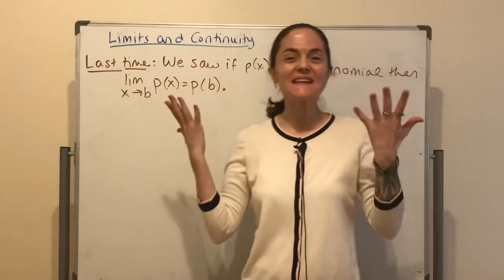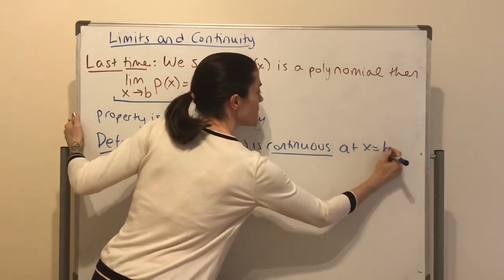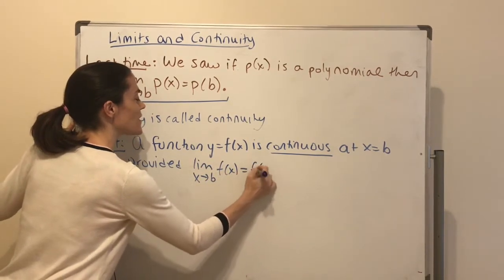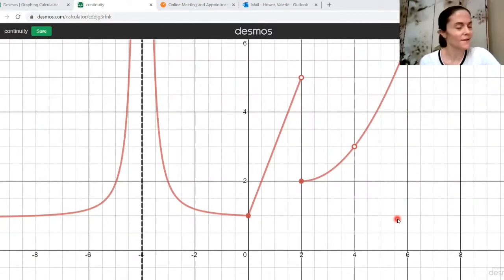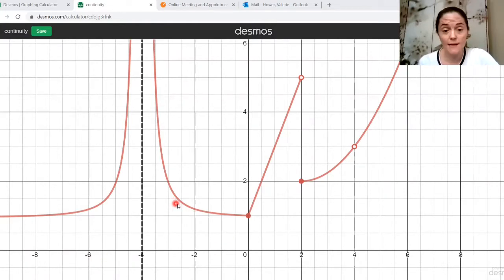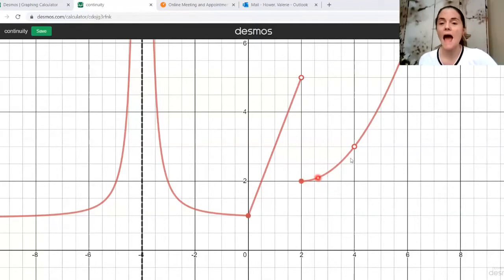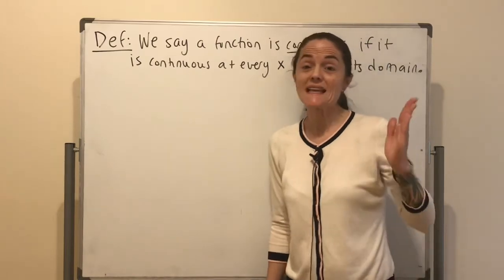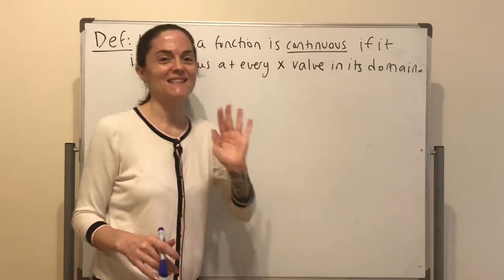Calculus I: Continuity (Full lecture)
We continue our discussion of limits by defining continuity.  We also introduce the Intermediate Value Theorem.